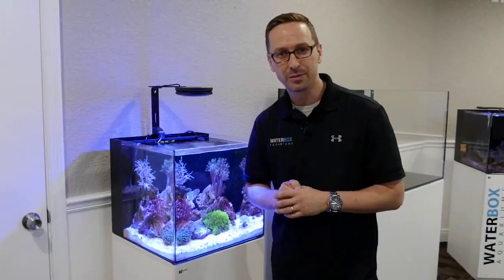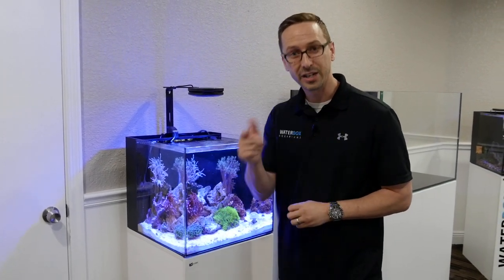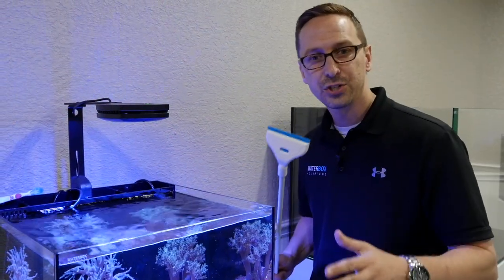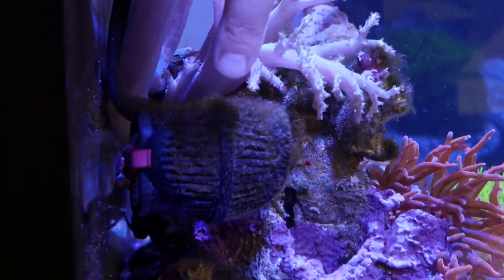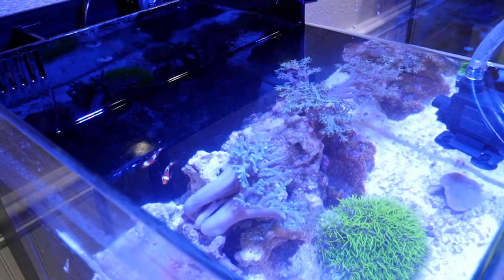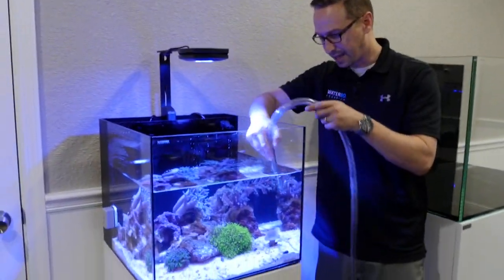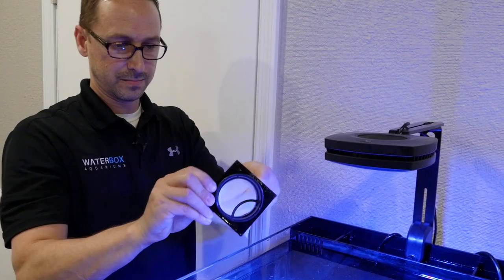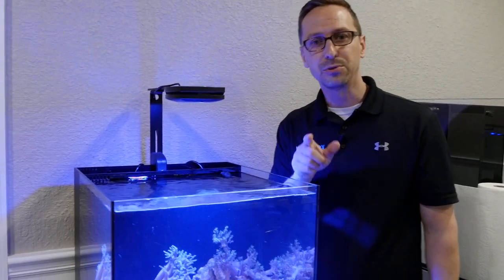Aquarium Maintenance: Water changes in a Waterbox Cube 20 Nano Reef Aquariums System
Take a quick peak into how we maintain the Nano Aquariums here at Waterbox. Doing Water changes ideally every 2 weeks, and at minimum every 30 days is critical. Be sure to change out all your filter socks, filter medias and clean the glass thoroughly each time you perform a Water change.